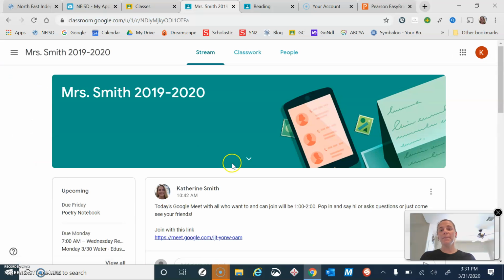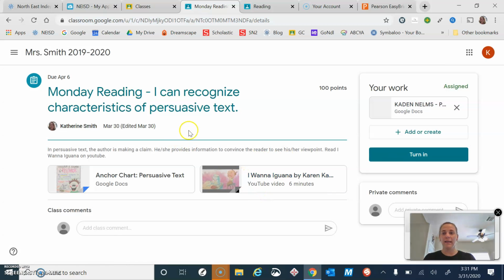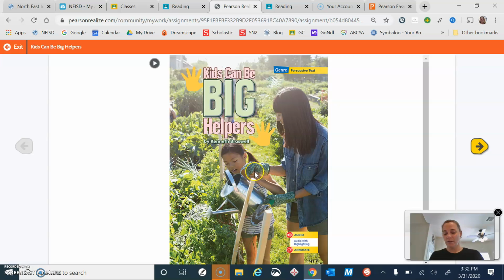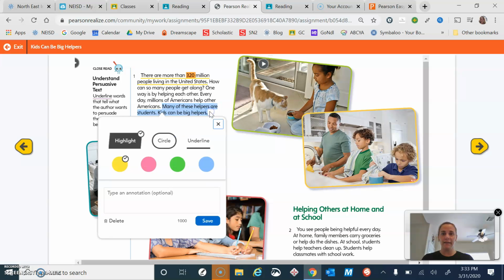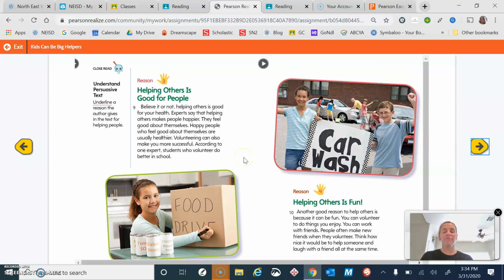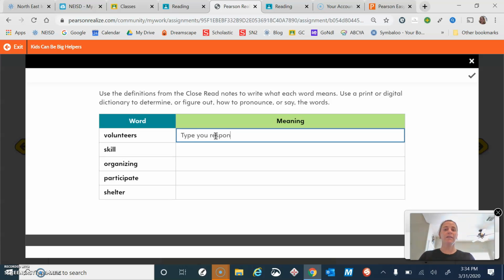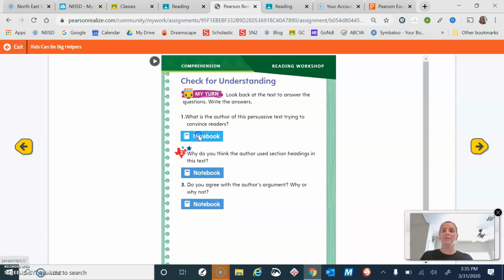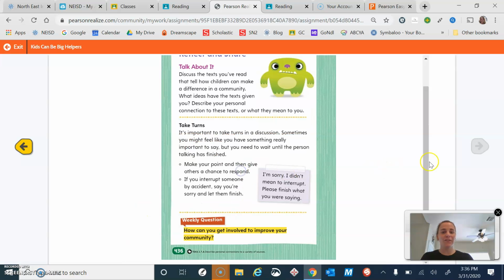Pearson in Google Classroom